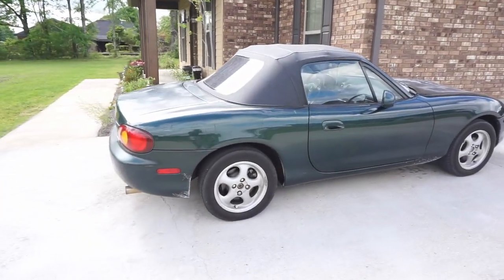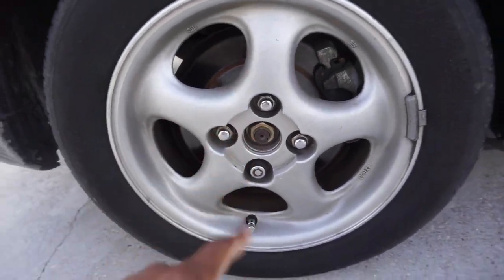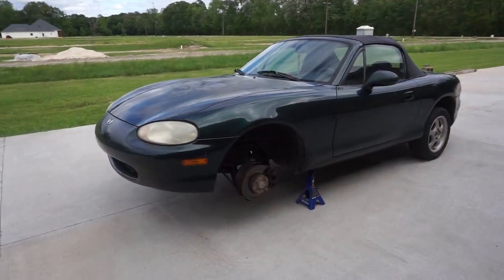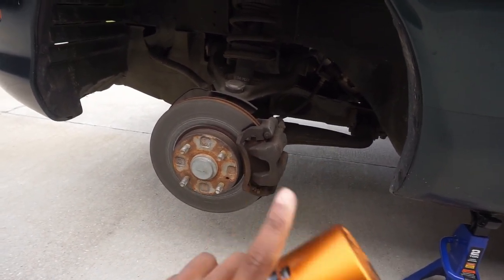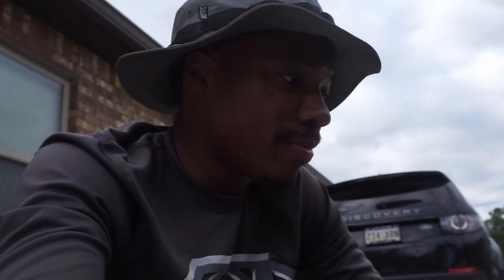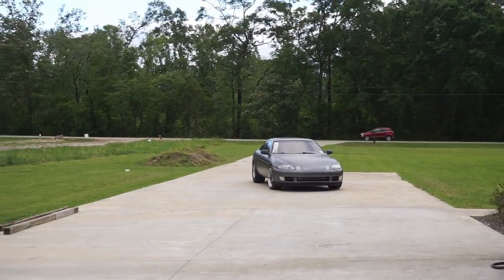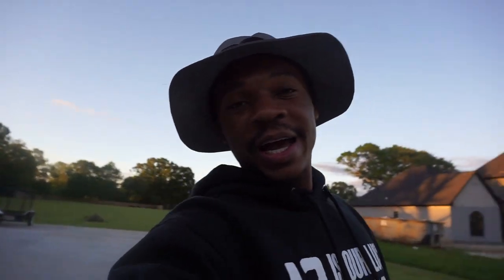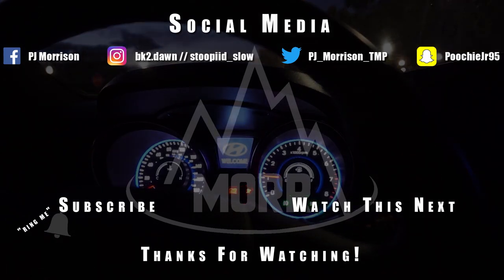How to MAKE BRAKES LOOK BETTER | Brake Caliper Refinish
For those of you who were wondering how to paint your own brake calipers and make your brakes look better, at home, in your driveway, it's very simple and can take less than an hour to do. This DIY method that I took was very quick and easy, and my brake caliper refinish came out looking very nice.

If you're going for a more professional approach, then this video may or may not be for you. That's really up to you to decide once you've watched it! Just be sure to watch until the end for a surprise that may make you want to stick around!

SEND ME STUFF! :
70775